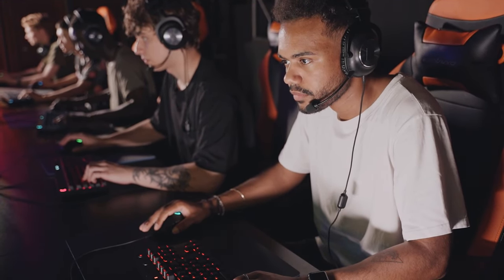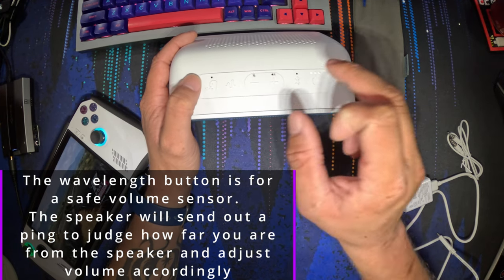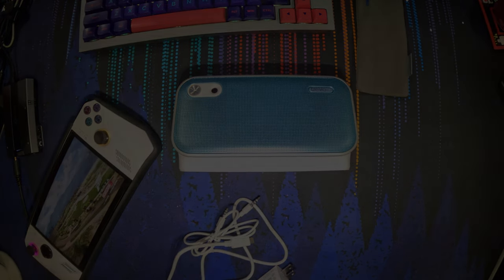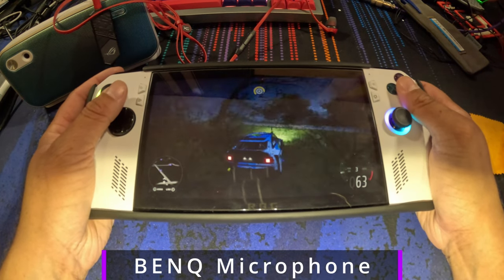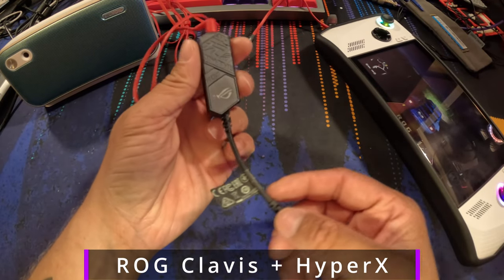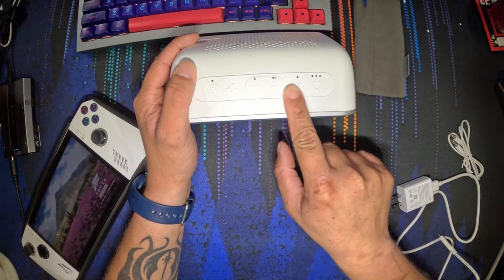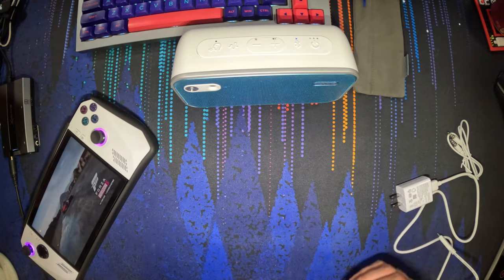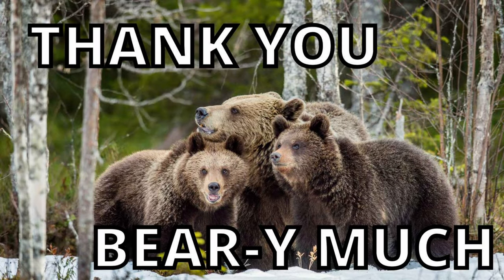Is The Built In Microphone Good Enough? | AI Modes Tested! | ASUS ROG Ally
BENQ TREVOLO U SPEAKER:

In this video we take a look at different microphone options for the ROG Ally. If you are the kind of person who likes to have an open mic, we will have an option for you to try.
We will look at the BenQ Trevolo U speaker. This speaker is billed as a desktop dialogue speaker. It is a bluetooth speaker with a focus on voice clarity.
Up against that we will have the ROG Clavis paired with the Hyperx cloud earbuds to test and see which is the ultimate accessory to the Steam Deck or ROG Ally.

00:00 Intro
00:15 Microphone Options
00:50 BenQ TrevoloU Speaker
04:25 Audio Test - BenQ Speaker
04:54 BenQ Microphone
05:52 ROG Ally Microphone (AI Modes)
06:17 ROG Ally Microphone (High Quality Modes)
07:04 HyperX Cloud Earbuds Microphone
08:21 HyperX + ROG Clavis
09:51 Conclusion And What You Can Do
13:38 Outro